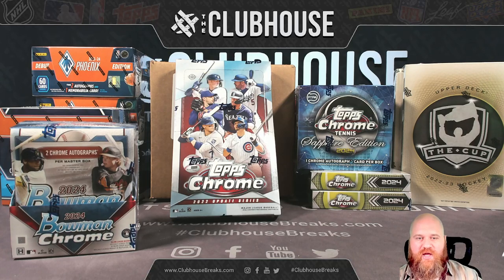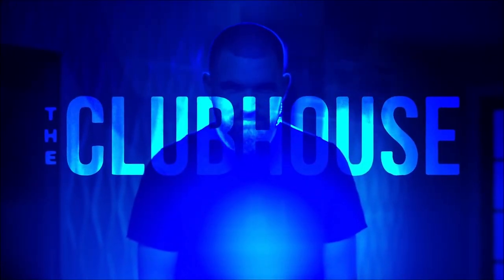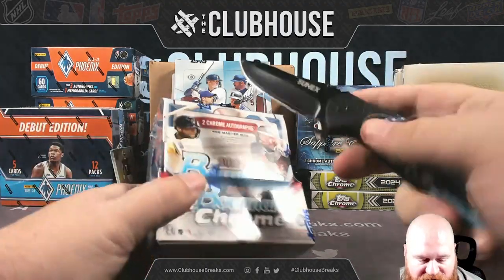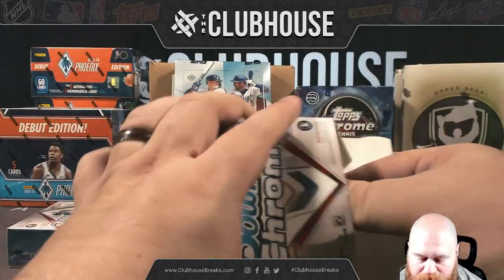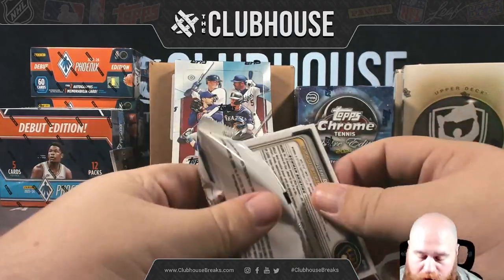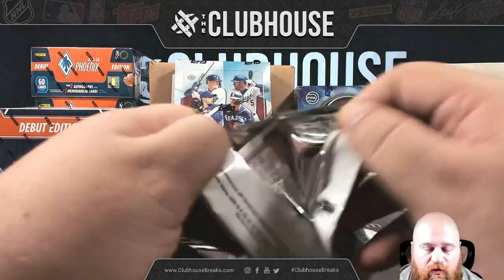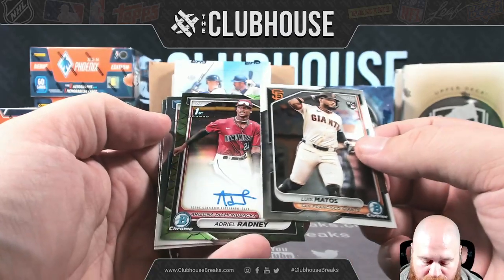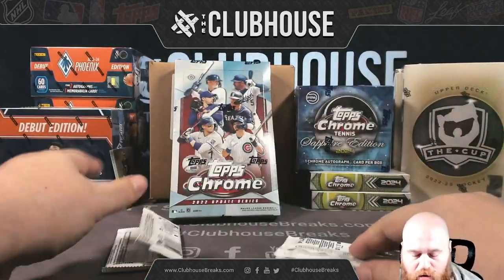FLASH MOB BREAK: 2024 Bowman Chrome Baseball Hobby Baseball PICK YOUR PRICE Group Break BB3-100324